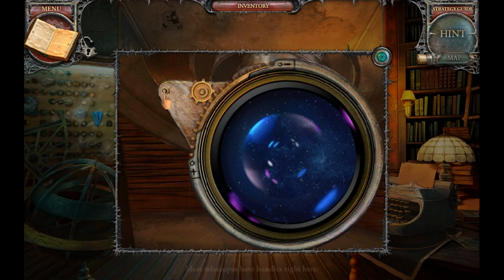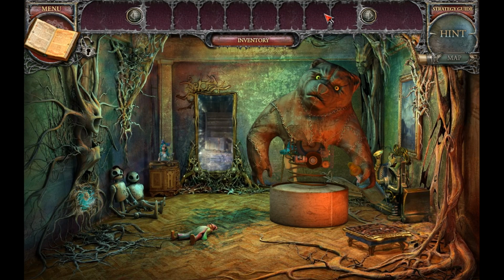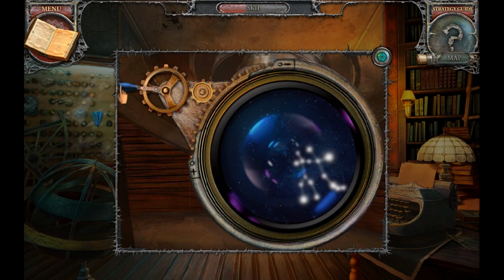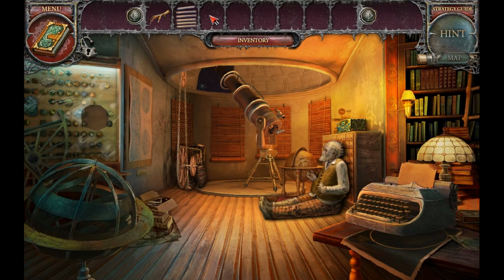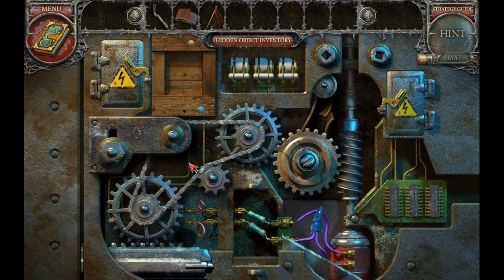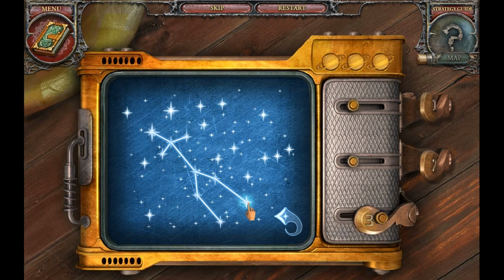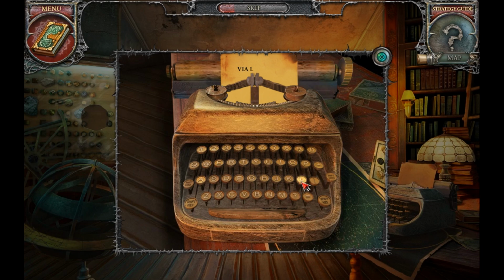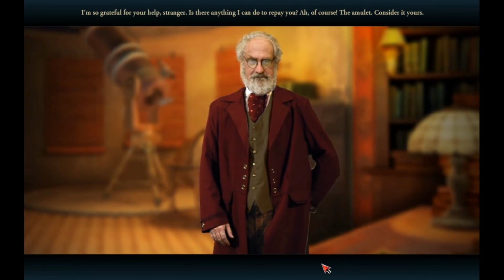Echoes of the Past The Kingdom of Despair Collectors Edition part 10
Find the amulets and save the kingdom! 10/13
A hidden object and puzzle game by
Omeon
Big Fish Games
I am also on steam